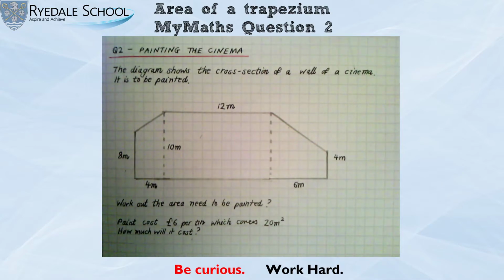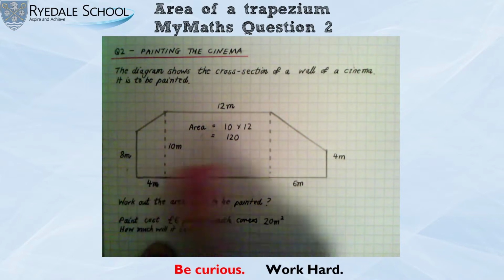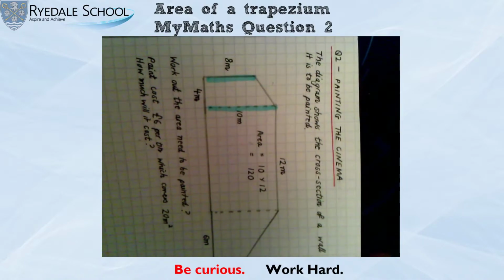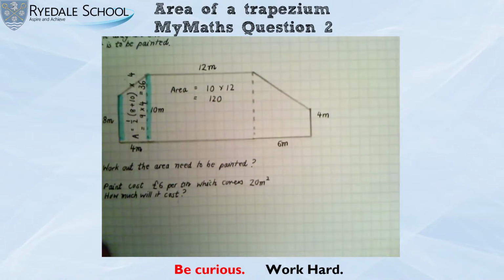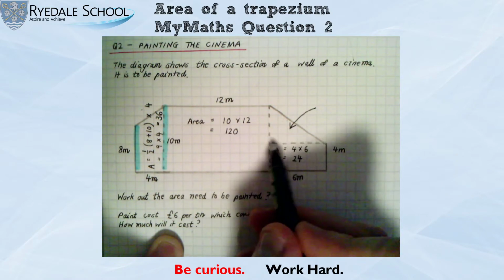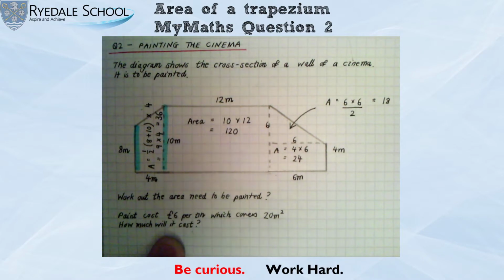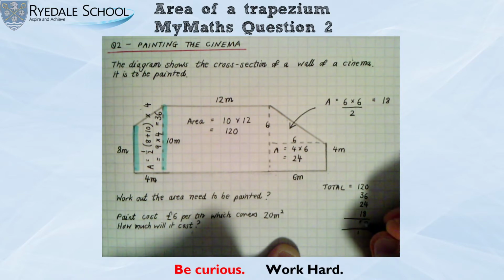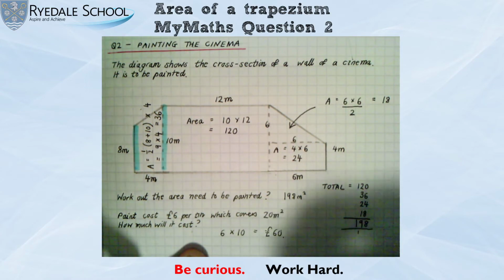Year 8 - Area of a trapezium - MyMaths Q2